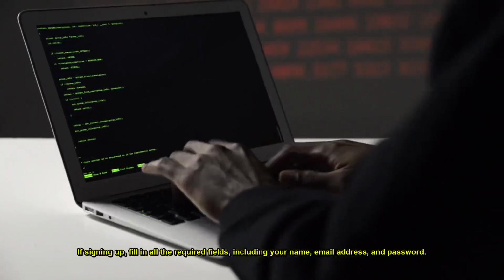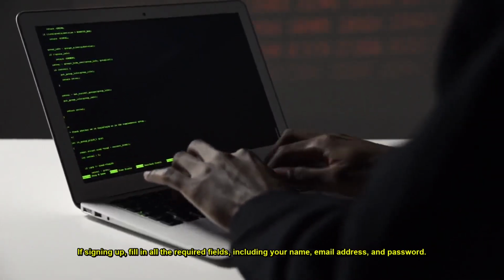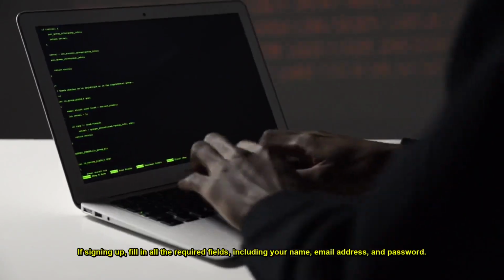How to connect with CoCounsel for AI Legal Assistance - Step By Step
Unlock the power of AI in your legal practice with our step-by-step guide on how to connect with CoCounsel for AI legal assistance! In this video, we’ll walk you through the entire process, from setting up your account to utilizing CoCounsel's advanced features for efficient legal support. Whether you’re a seasoned attorney or just starting out, this tutorial will help you leverage AI technology to enhance your legal services. Don’t miss out on transforming your workflow with AI!